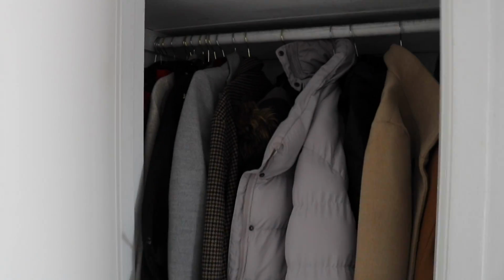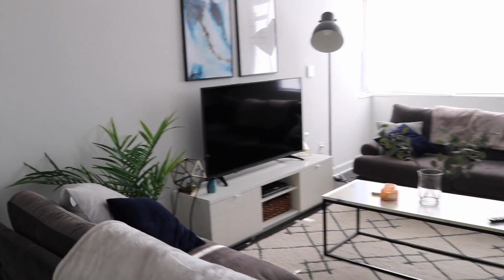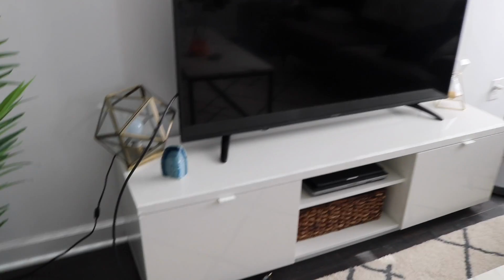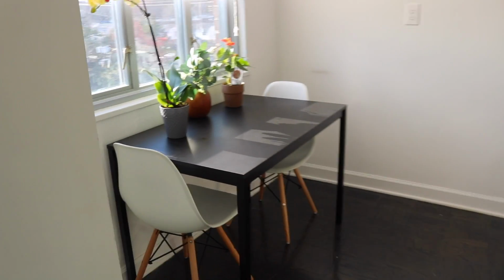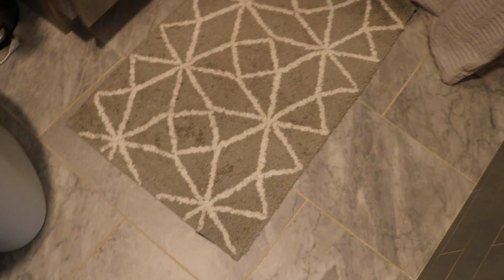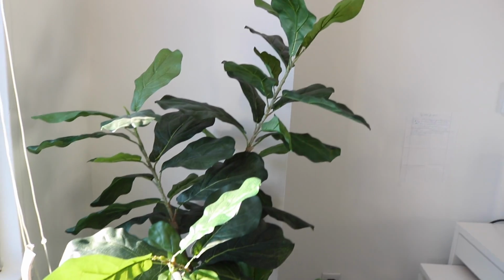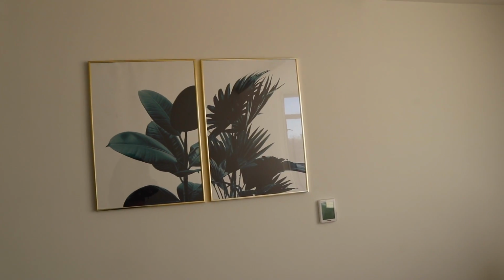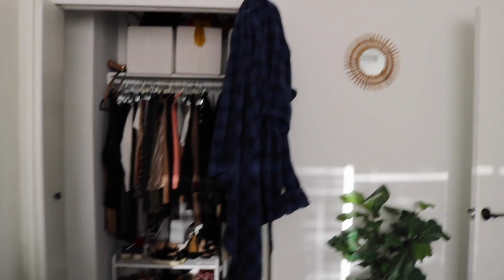APARTMENT TOUR | Fully Furnished ♡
The Apartment Tour is FINALLY here!! My Apartment tour has to be one of the most requested video I've EVER received! I hope you guys enjoy! It was worth the wait ;)

Apartment Links//